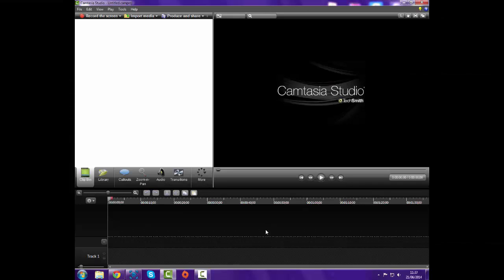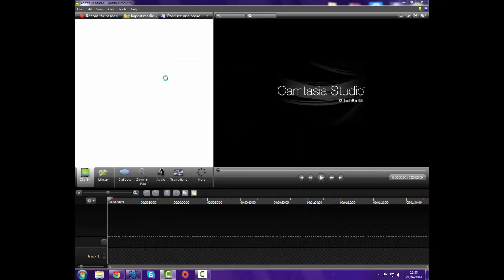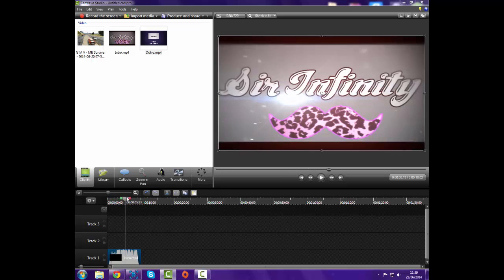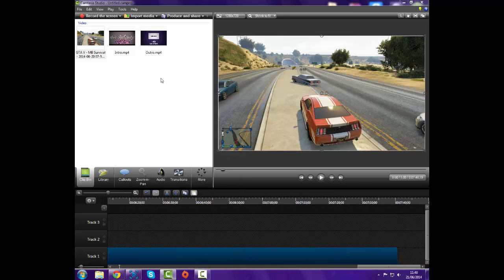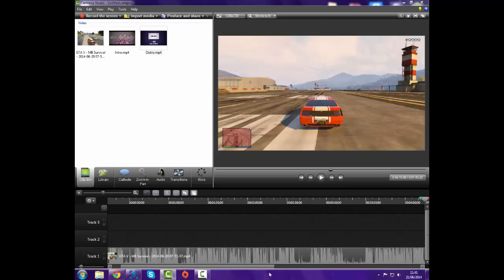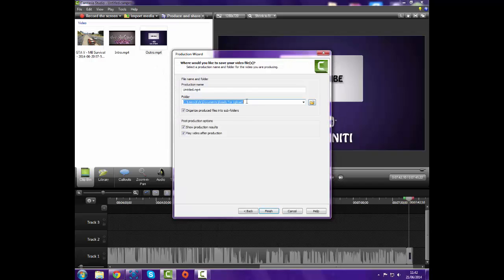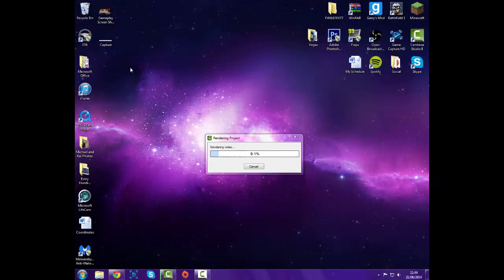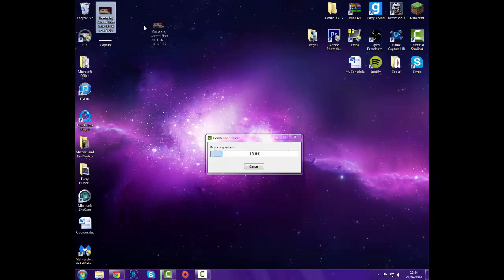How do i edit my videos? - Camtasia Studio 8.4 Tutorial - w/ Infiniti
My Gamertag: Sir Infiniti
Cameron's Gamertag: Nembrix
Fusions Gamertag: MeRk FuSiOn
Fusion Made My Intro, if you want to see more Edits and gameplays check his channel out!

The Intro Song Is: Bastille - Of The Night

The Equipment I Use To Game!

My Mic

Streaming to Twitch.tv: Trying everynight!